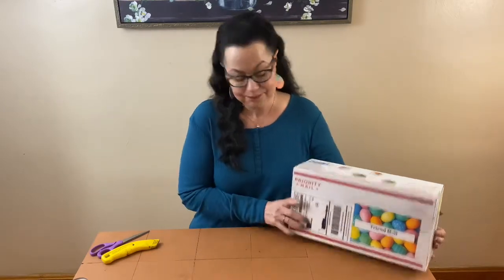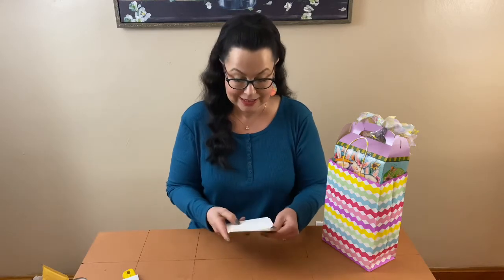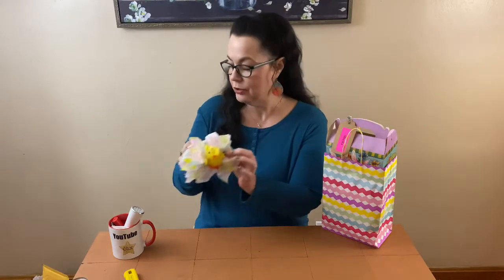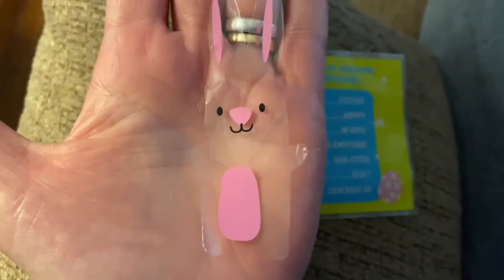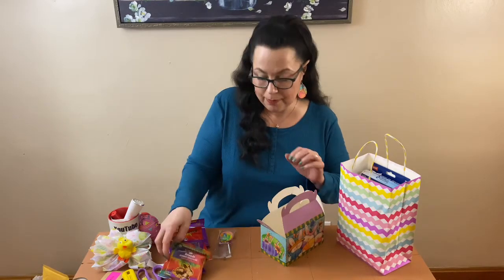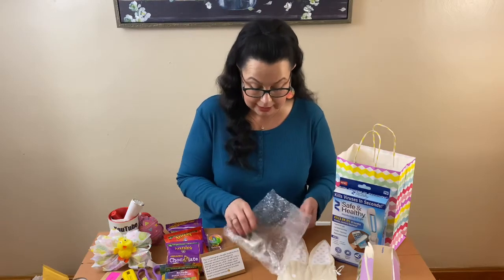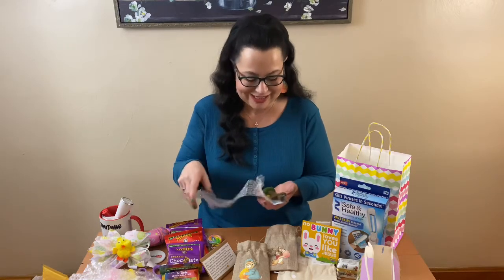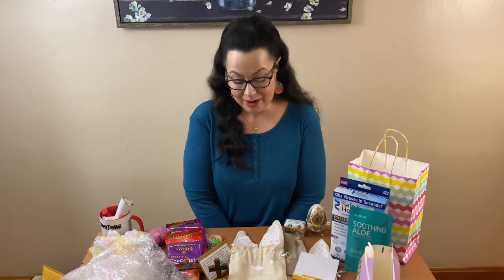Easter Friend Mail from Ambizzares DIY and Other Stuff ✝️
In todays video I unbox my Easter friend mail From Ambizzares Diy and Other Stuff! Thanks so much amber for including me in your Friend mail. I wish everyone a very Happy Easter. What plans does everyone have?

These were all the ladies that I was able to find right now. But there are still more that will be coming soon.

          I am a wife to my wonderful husband Joe and a mother to a grown daughter, Stephanie.